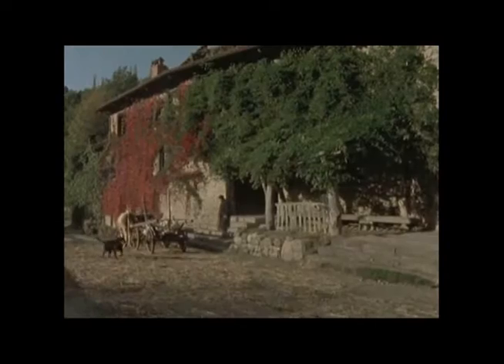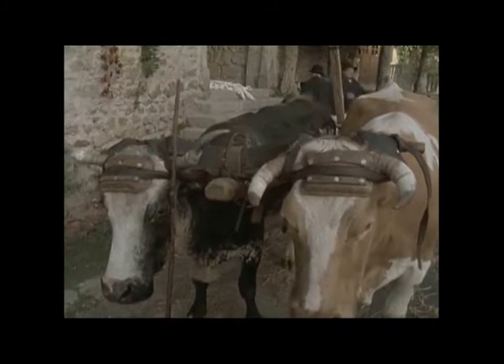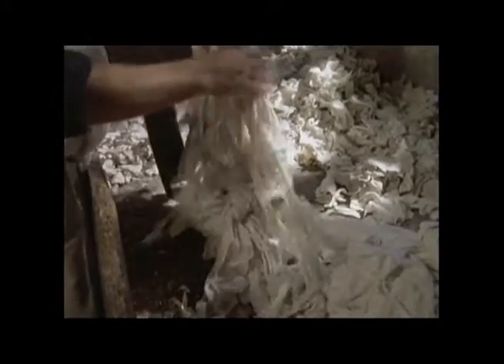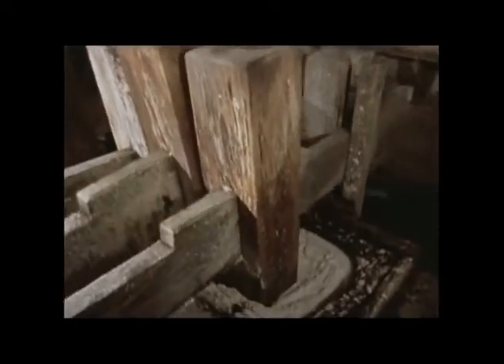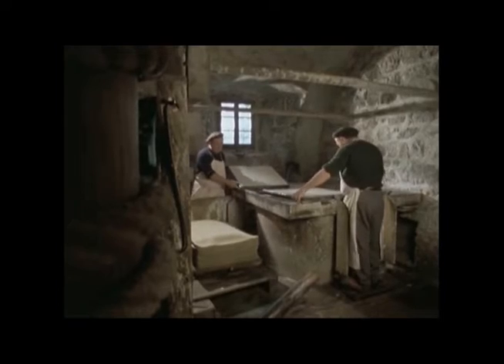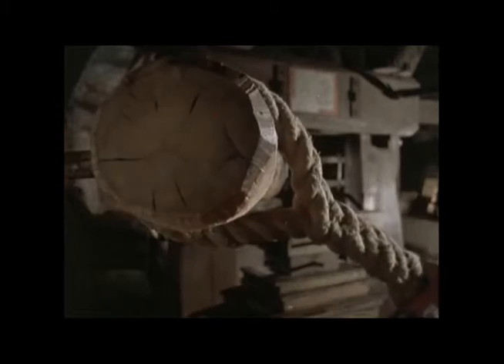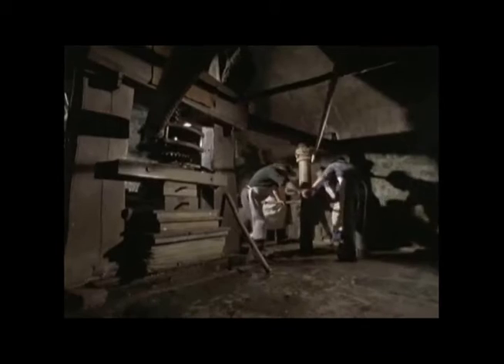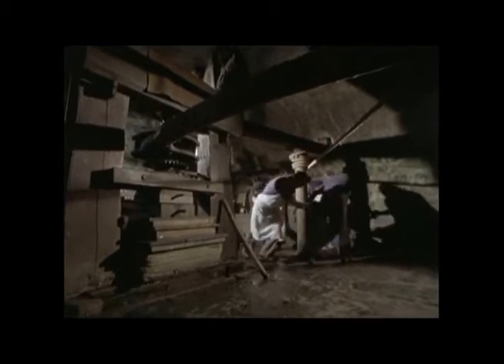Renaissance Innovations: Paper Production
Affordable paper was a by-product of the availability of linen underwear which, when worn out, was processed into pulp for paper, just in time for the invention of the printing press! The clip is from BBC: "Connections" (1978).